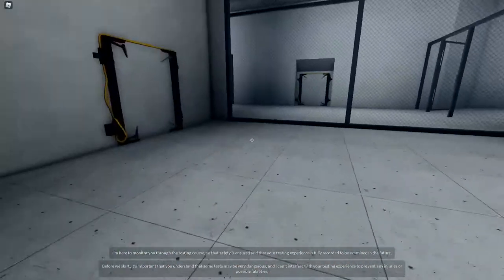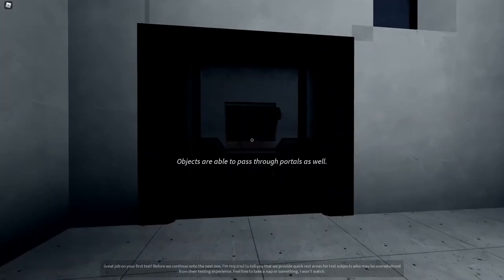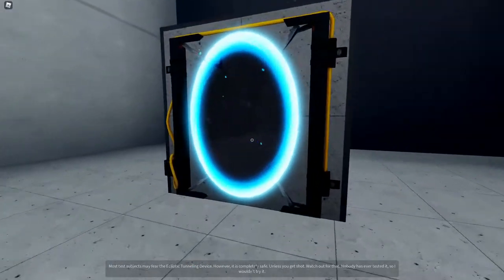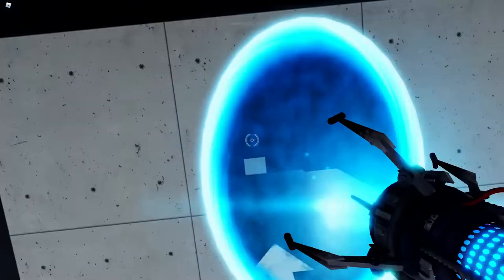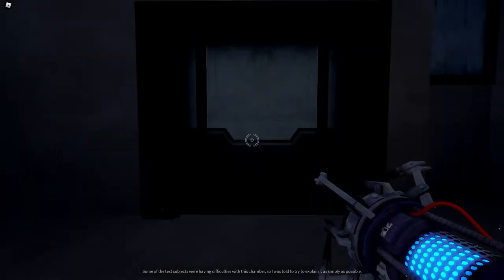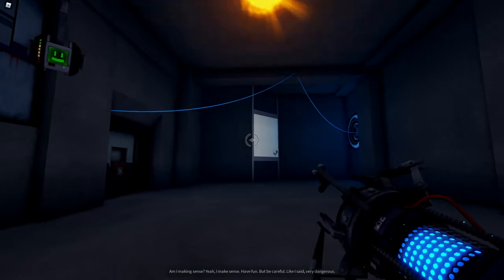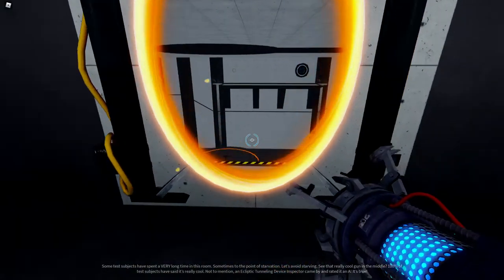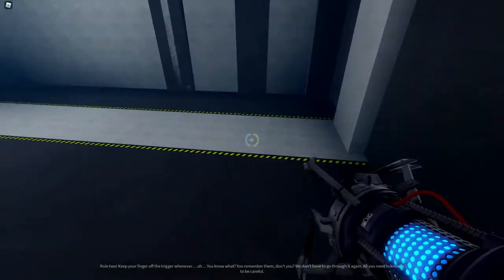Tunneler (Portal in Roblox) Demo Beta version playthrough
How to skip the intro when starting a test chamber go

How to turn multiverse cave off even on normal PeTI maps download

Xbox GT: Crazy Attack371. PSN: Crazy_Attack371. Epic Name: CRAZY 371. Instagram: Crazy Attack371. Made with Filmora X. with Wondershare Filmora.

YouTube: Crazy Attack371, More Crazy Attack371 and Crazy Attack371’s Nostalgic Zone.